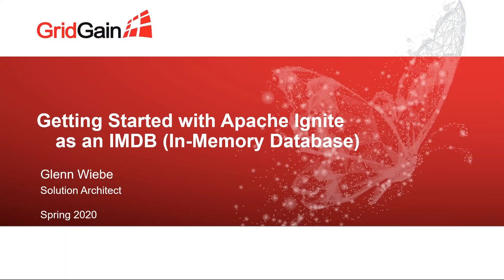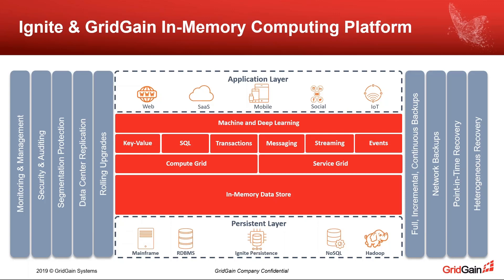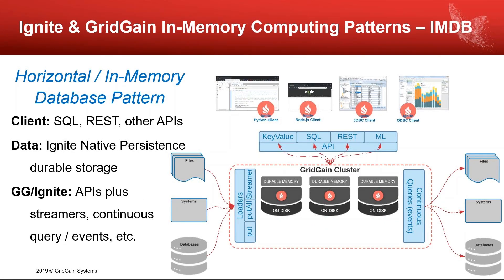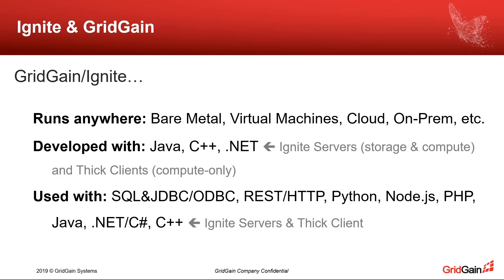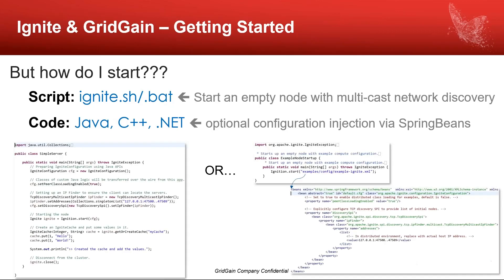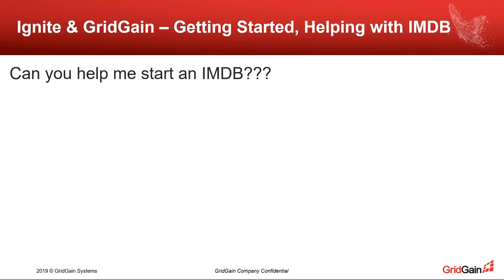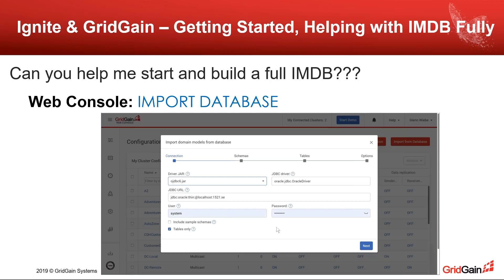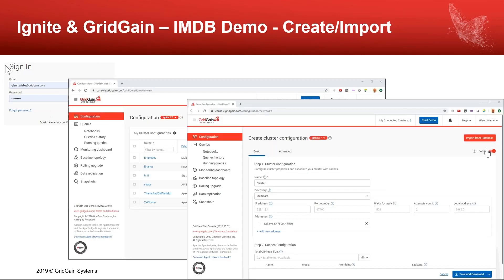Get Started With Apache Ignite as IMDB: Part 1 - Introduction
Learn the difference between Apache Ignite as a cache and as an in-memory database (IMDB). This video shows how to get started with an Apache Ignite cluster, use pre-built examples or the web wizard to jump-start a project and deploy an in-memory database.

This video is part of a four-part series. Here are the links to the remaining videos in this series.